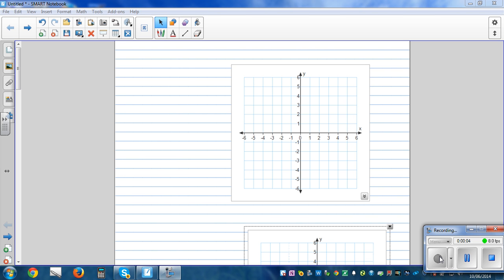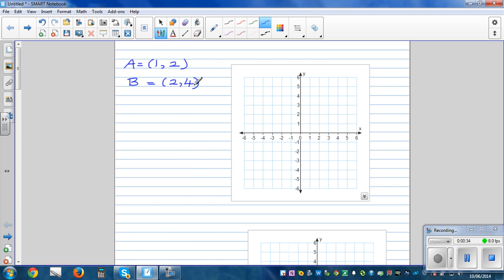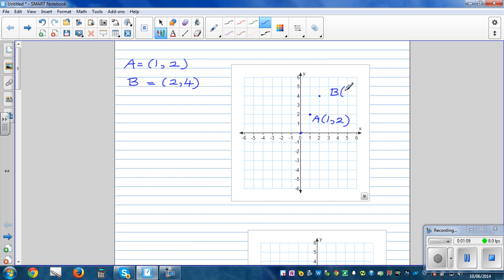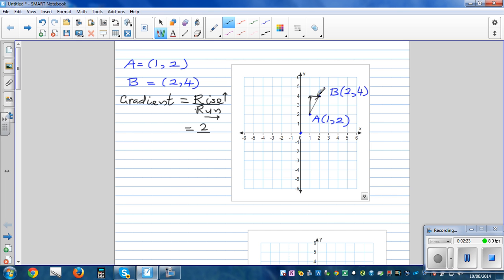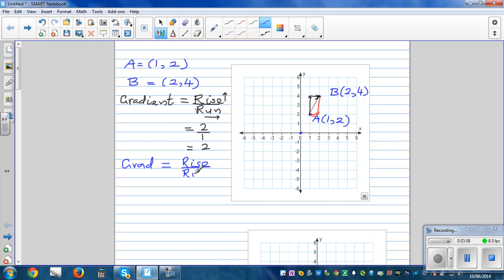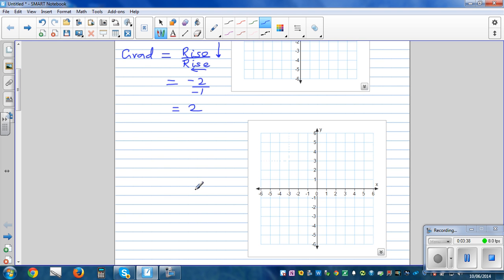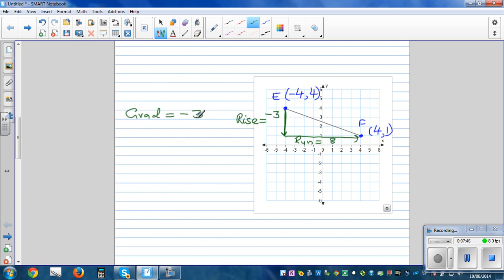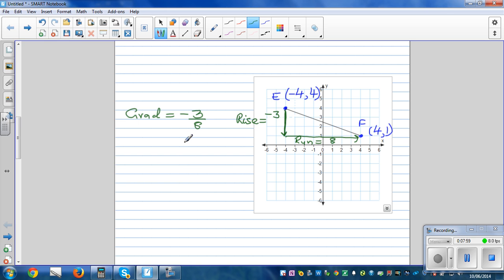Finding gradient of a lines joining two pairs of points